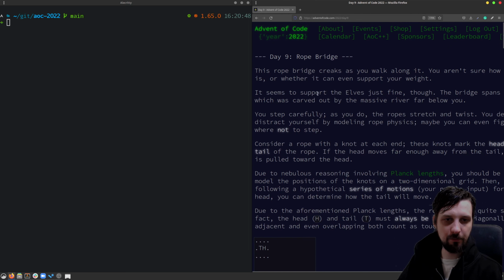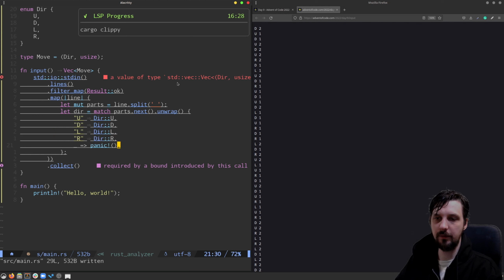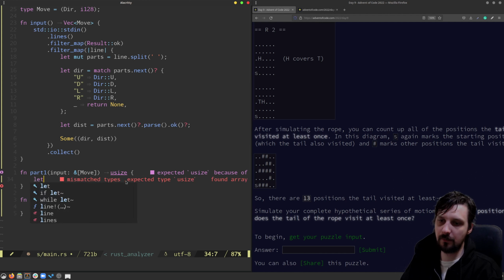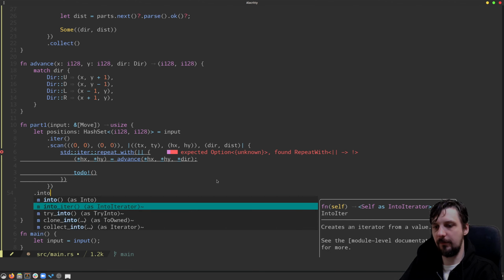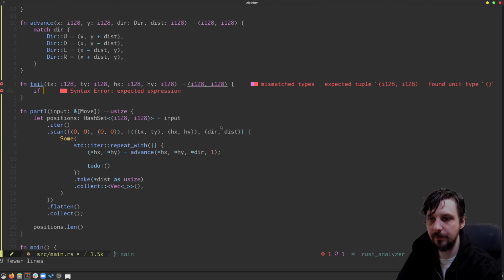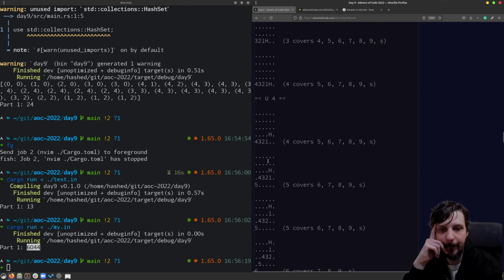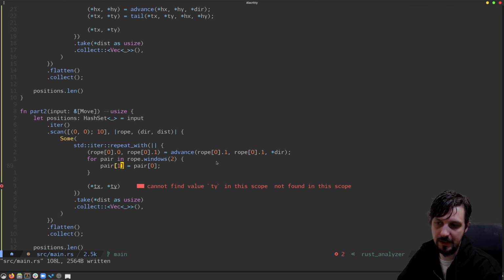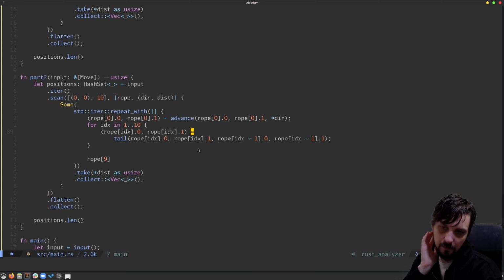Advent of Code 2022 day 9 - Rope Bridge